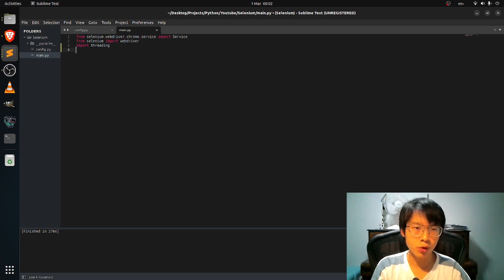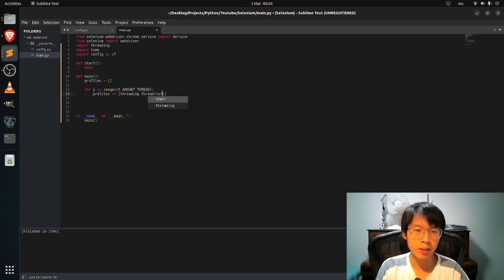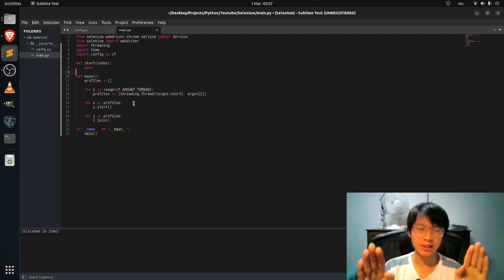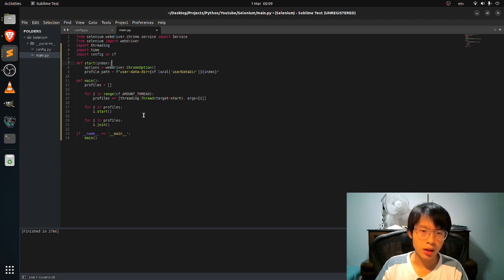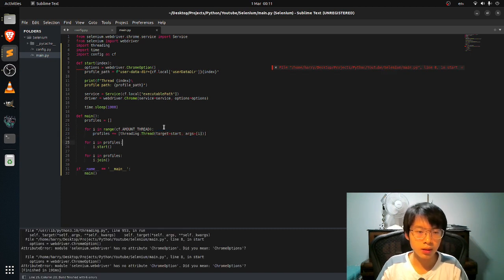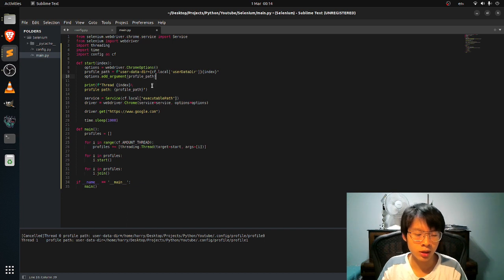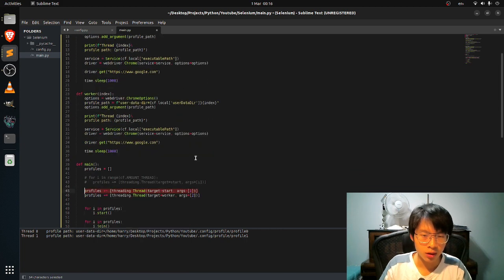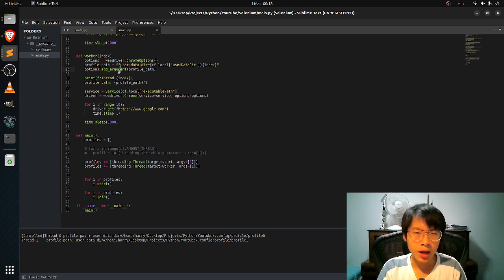Python || Selenium Browser Automation #1-Q&A: how to create and run multiple chrome profiles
Hi guys, in this video here I'm going to show you guys how to create multiple chrome with selenium in python, this is helps you run multiple chrome profiles at once and speed up the progress such as web-scraping that can scrape more data.